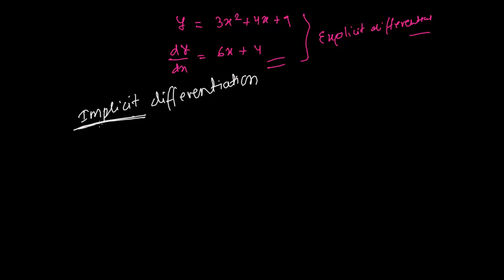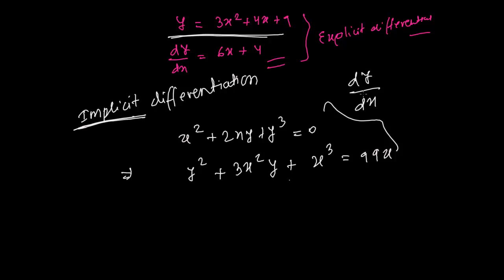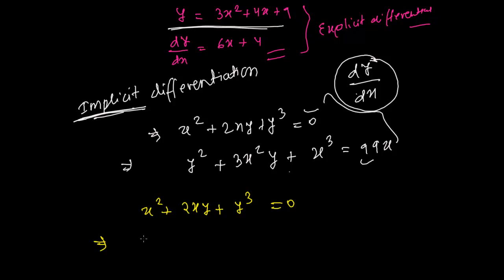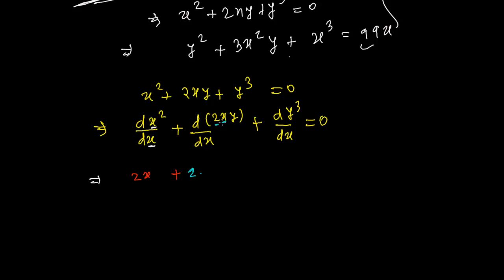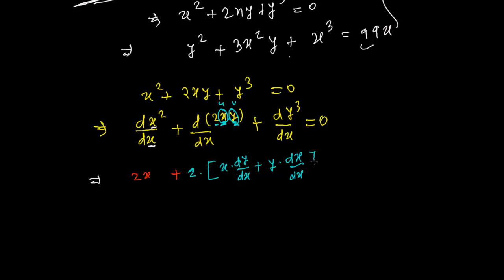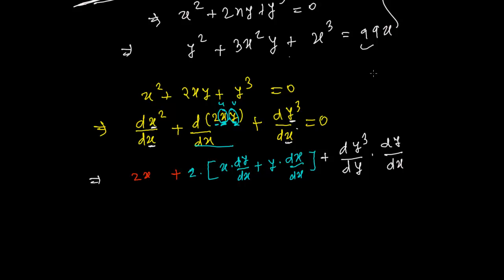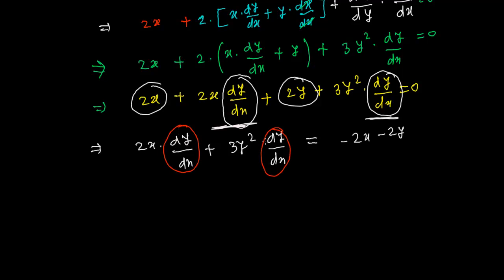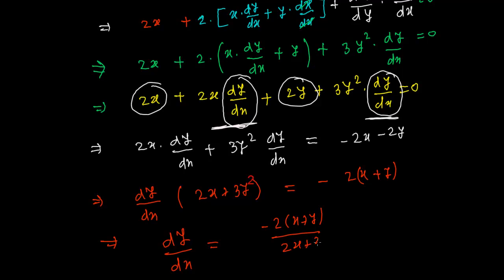How to Find Derivative of Implicit Function - Implicit Differentiation 1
For Complete List of Tutorials on Derivative Calculus.
Derivative of a Implicit function simply means finding derivative of a implicit function. Implicit function are something like mixed type of function both in the in the form of X & y mixed like X^2 + y^2  + 9 xy = 45 etc. And the process of finding derivative of such implicit function is called implicit differentiation.
I hope above Implicit differentiation video will help you a little to get the concept of finding derivative of an Implicit function.

To Find the derivative of such implicit function following 2 steps we use:
1. First Write The given Equation as given in the question.
2. Differentiate both sides with respect to X
3. Collect all dy/dx term in left hand side & send other terms without dy/dx into right hand sides.
4. Take dy/dx common from all terms
5. Send all other terms into another side leaving only dy/dx in left hand sides
6. your derivative of the given implicit function is in right hand side.